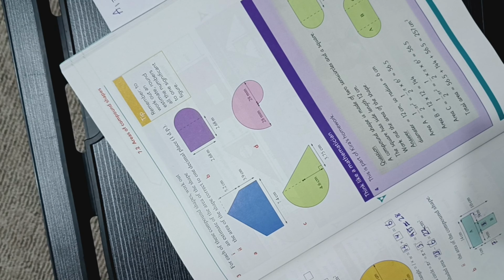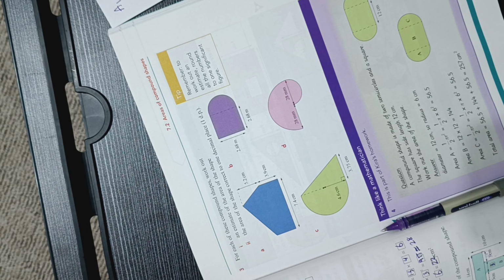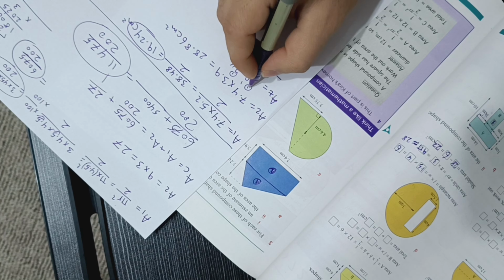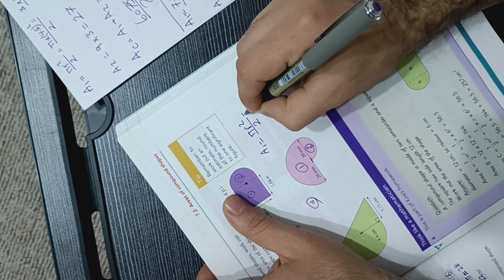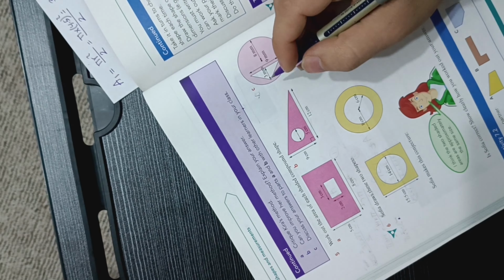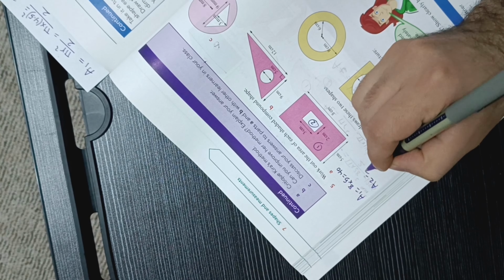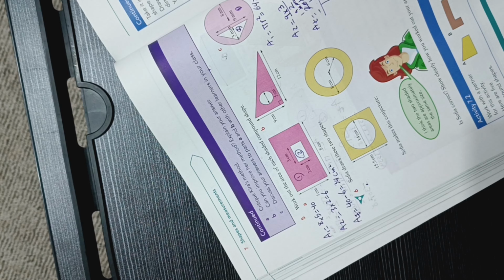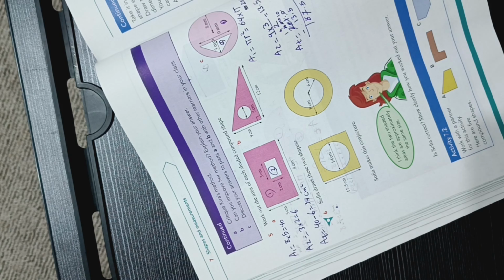Area of compound Shapes section 7.2